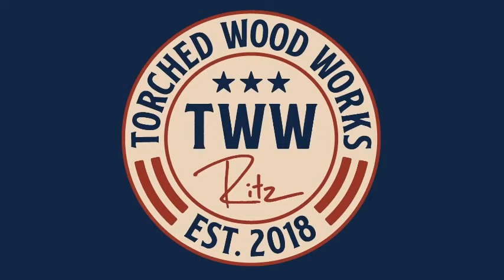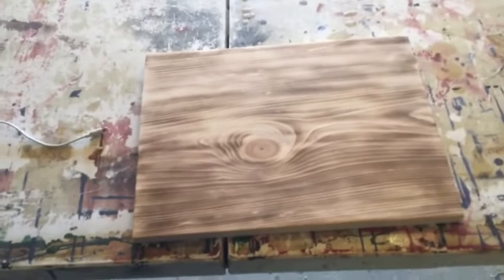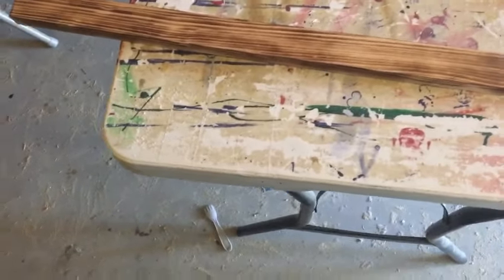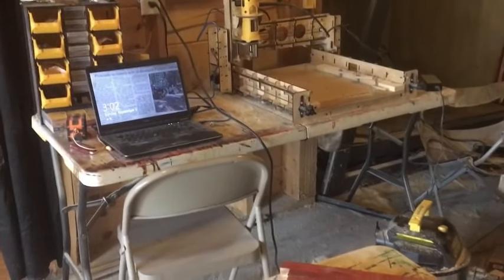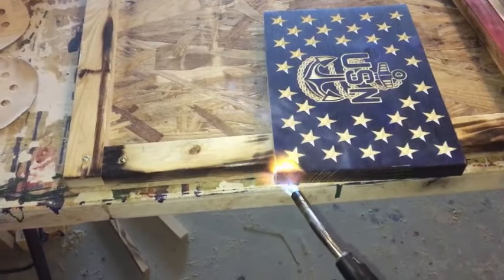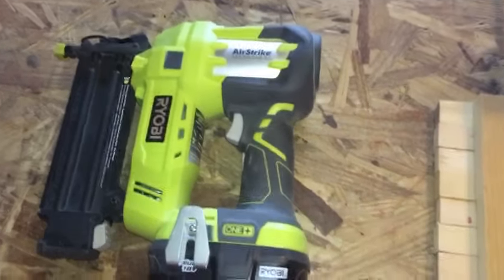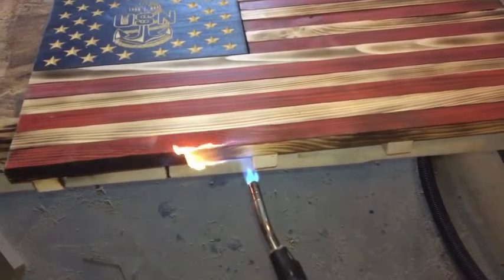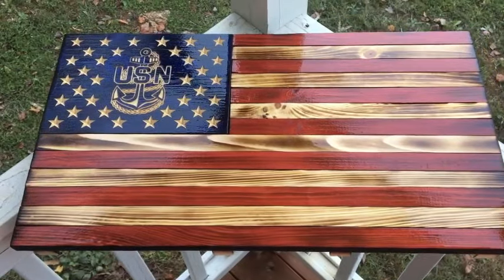Wooden Flag Tutorial! In Depth!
In this video we are going to be working on a medium and a small wooden flag. I will post your cut list needed for these flags and the size and dimensions of the small and the medium flag below, along with the links to the tools that I use. If you have any questions or comments please let me know!

More videos will be coming soon, we are currently in the midst of our Christmas season which gets crazy but if you have any ideas for videos let me know.

Dimensions of the Flags:

Medium
37"x19.5" with a 15"x 10.5" union.

Materials needed- 3  1"x 12"x4' common white pine board
Cut List- 1 @ 37" (long stripes), 1 @ 22"(short stripes), 1 @ 19.5" (braces for back of flag) 1 @ 15" (union)

Rip with table saw all pieces except piece for union to 1.5" width strips.

Small
24"x13" with a 10"x 7.25" union

Materials needed- 2  1"x 12"x4' common white pine board
Cut List- 1 @ 24" (long stripes), 1 @ 14"(short stripes), 1 @ 13" (braces for back of flag) 1 @ 10" (union)

Rip with table saw all pieces except piece for union to 1" width strips.

Tools used

Bobs CNC E3

Star Stencils

Ryobi Table Saw

Ryobi Airstrike 18g Brad Nail Gun

Minwax Water Based Stain Colored in True Blue and Scarlett